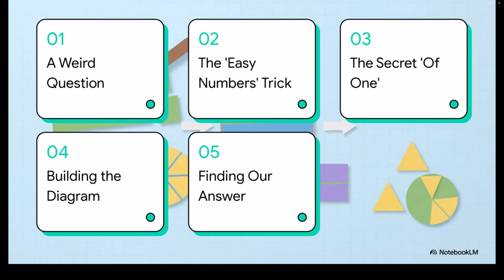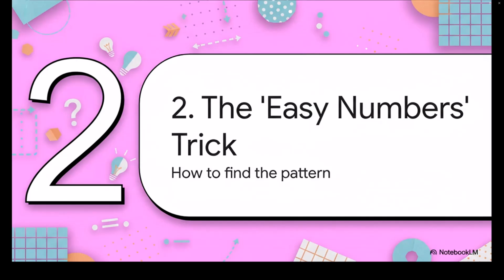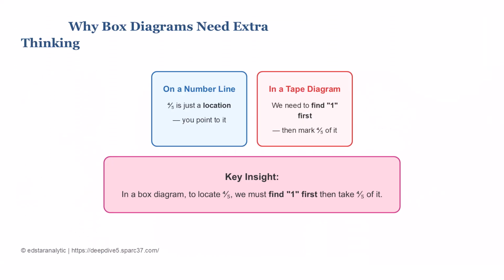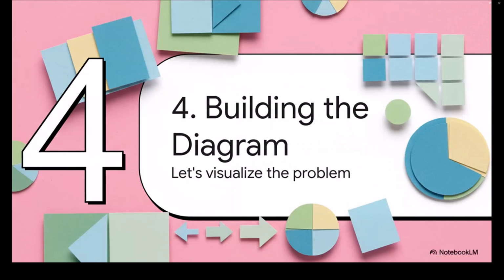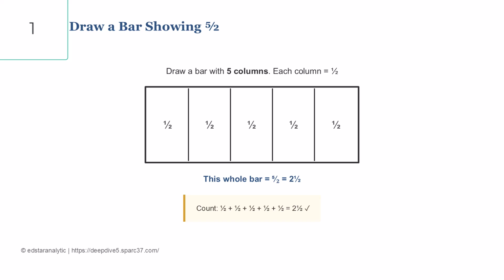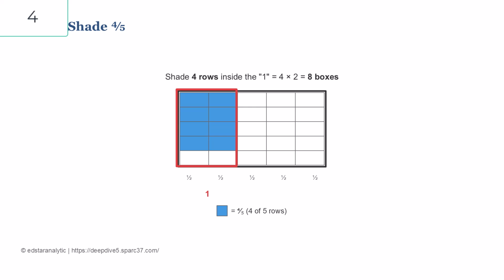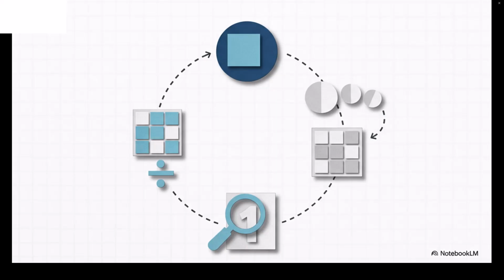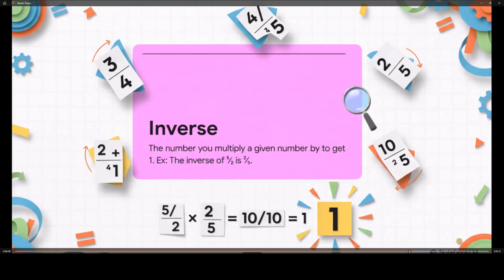What Does Fraction Division Actually Mean? | Tape Diagrams Step-by-Step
What does it really mean to divide fractions? This isn't about memorizing tricks—it's about understanding what's actually happening when you see a problem like ⁴⁄₅ ÷ 2½.
We use tape diagrams to visualize the answer step by step, building from easy numbers you already know to the tricky fractions that can cause math anxiety. Along the way, you'll discover an important idea that goes without saying in math class (but really needs to be said): fractions are always fractions OF something.
Perfect for students learning fraction division, parents helping with homework, or anyone who wants to finally understand why "multiply by the inverse" actually works.
Topics covered:

What "What fraction of A is B?" really means
Using easy numbers to discover patterns (Grandma's trick!)
Why tape diagrams need extra thinking compared to number lines
Finding "one" before you can find ⁴⁄₅
Why you should learn "inverse" instead of "Keep Change Flip"